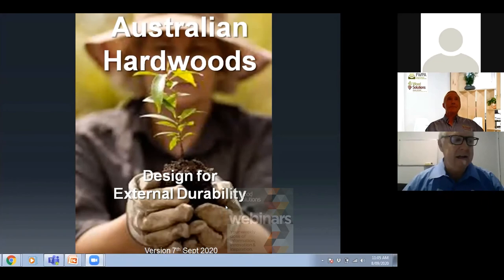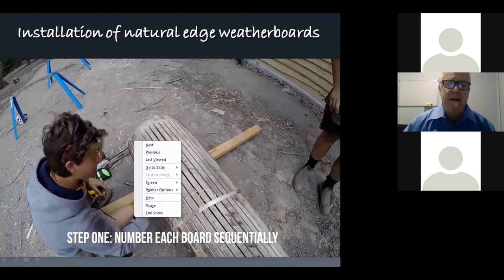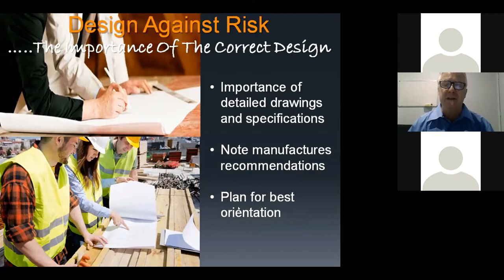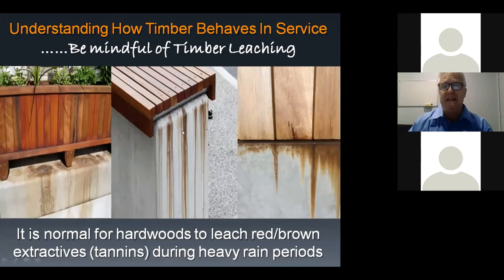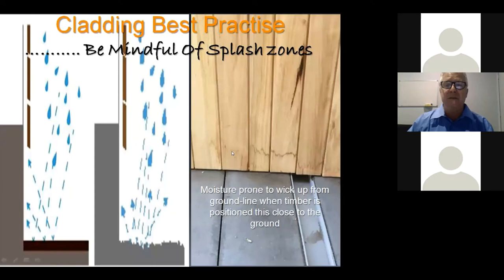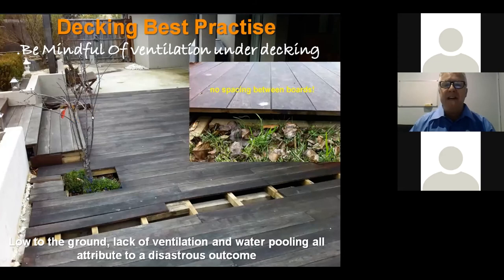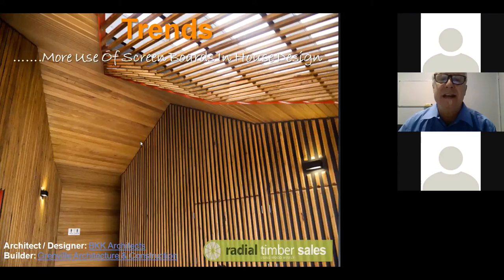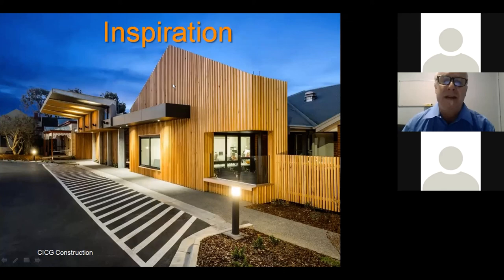Hardwood Cladding and Decking: How to Design For Best Performance and Durability (Webinar)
Speaker: Chris McEvoy | Director @ Radial Timbers.

The use of timber externally is increasing, but getting the specification and species choice right is critical to long term performance. Chris McEvoy, Director of Radial Timbers has spent a lifetime looking at this from CSIRO researcher to business owner.

Chris will discuss the key considerations for using timbers externally in cladding, decking and privacy screen applications, including: species selection, natural durability, weathering, preservation, product availability, proper detailing, and new market trends.